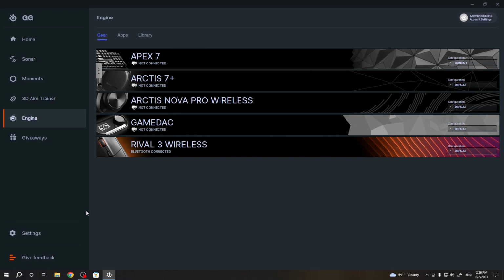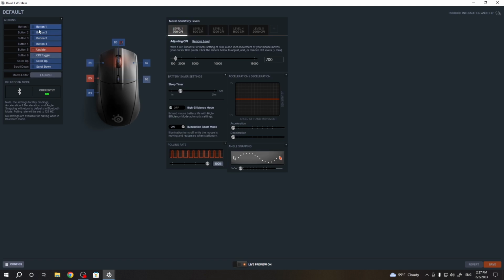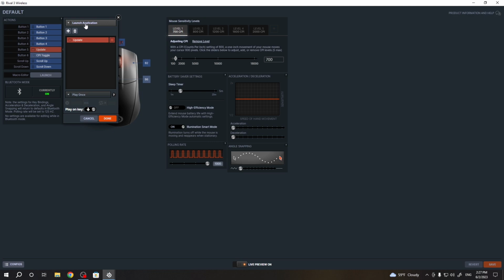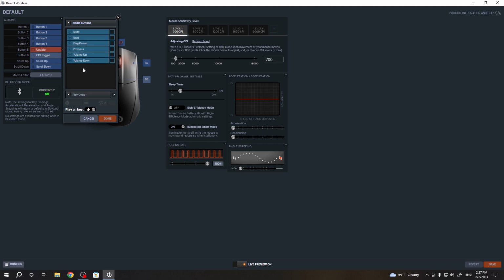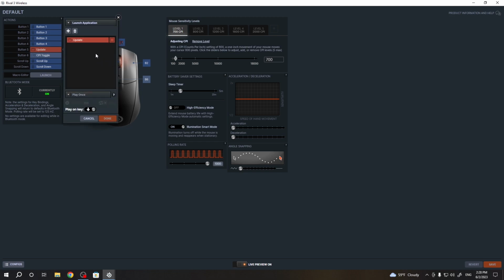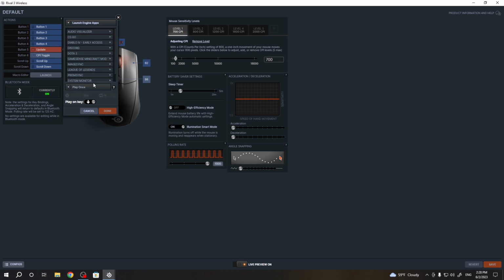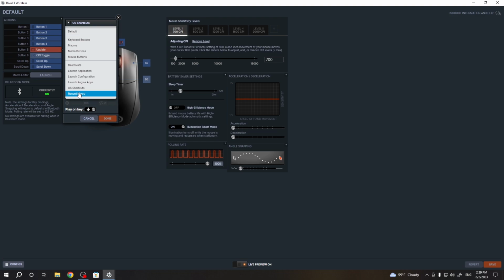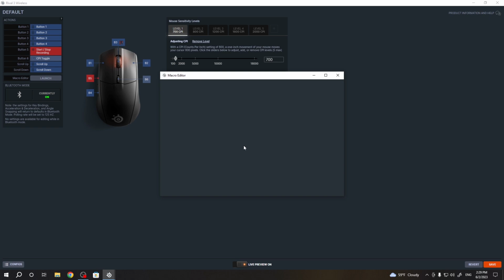How To Change Buttons Mapping In Steelseries Rival 3 | Manage Buttons Functions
In this comprehensive video tutorial, we will show you how to change the button mapping on your Steelseries Rival 3 gaming mouse, allowing you to customize and manage the functions of each button according to your preferences and gaming needs.

How can I change the button mapping on my Steelseries Rival 3 ?
What software  customizing button functions on Steelseries Rival 3 ?
Are there any limitations or restrictions when mapping buttons on the Rival 3 mouse?
Can I assign macros or complex commands to specific buttons?
How to add macro to Steelseries Rival 3 ?